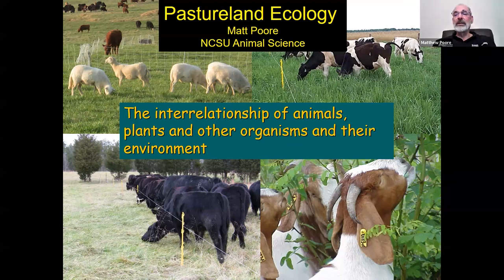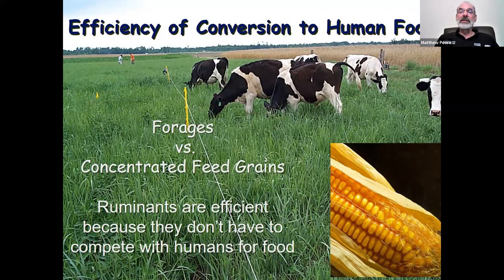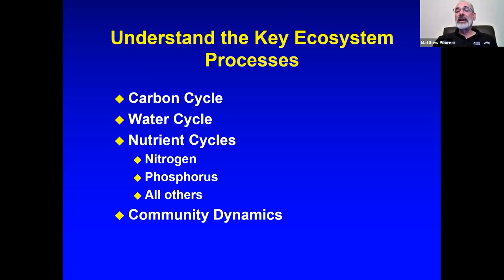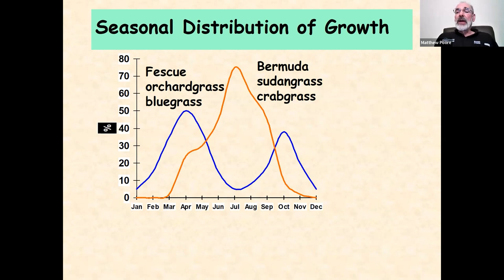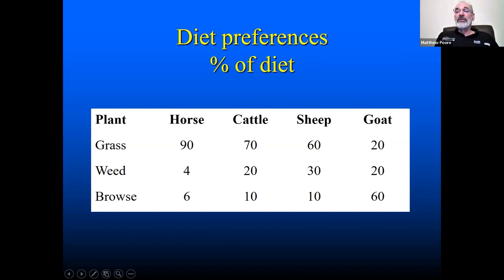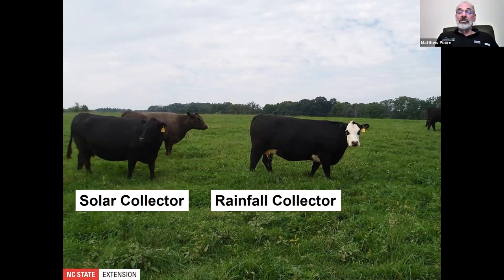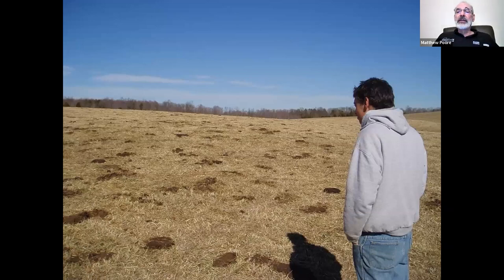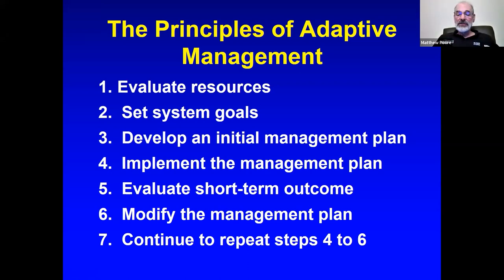Pastureland Ecology - Introduction to Pastureland Ecology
April 5, 2023. Part 1